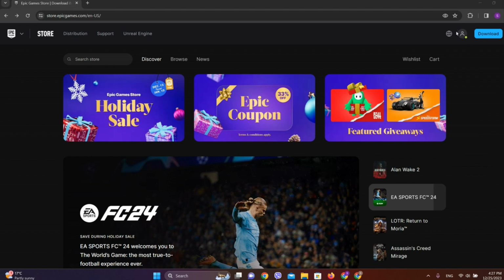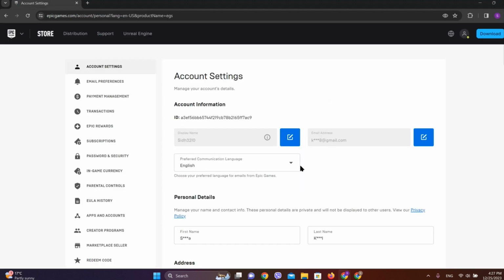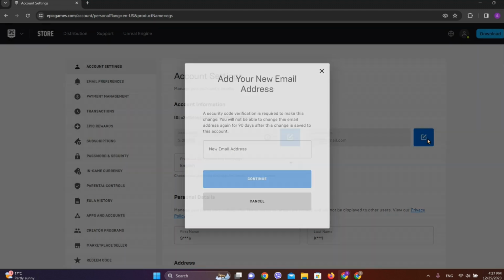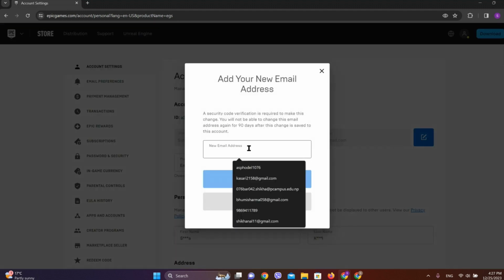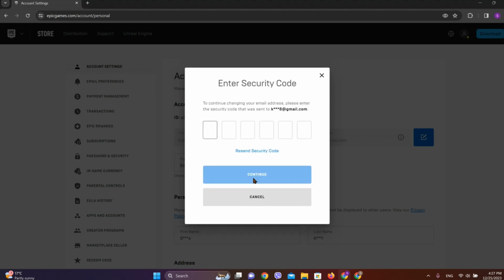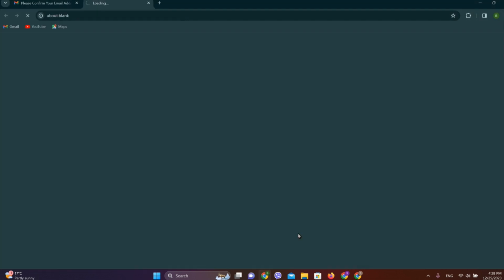How to Change Email Address On Epic Games (EASY!)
Watch the video till the end and learn the steps in detail.